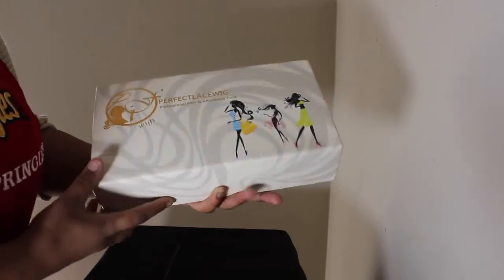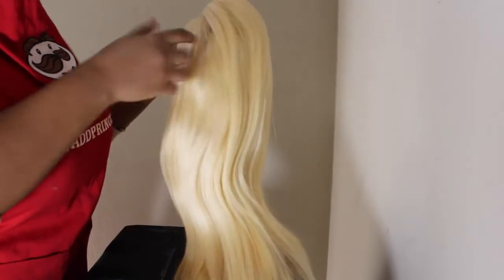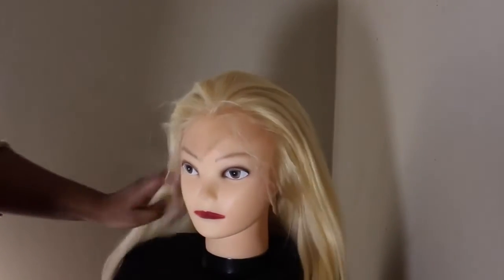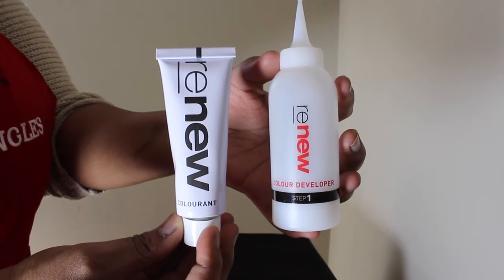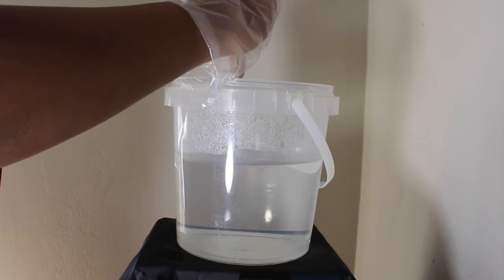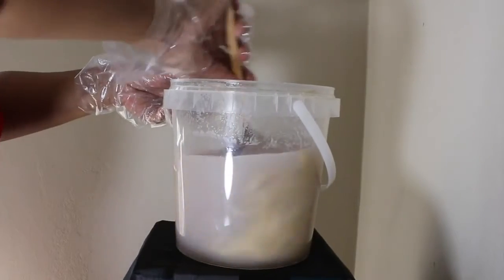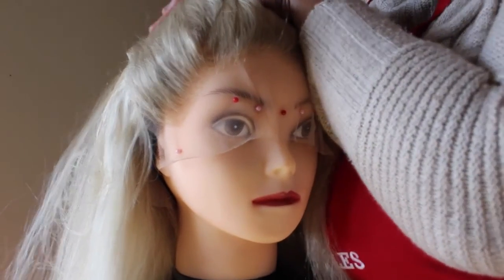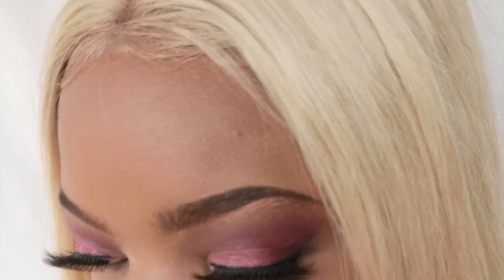Toning a 613 Wig to Platinum Blonde ft Perfect Lace Wig